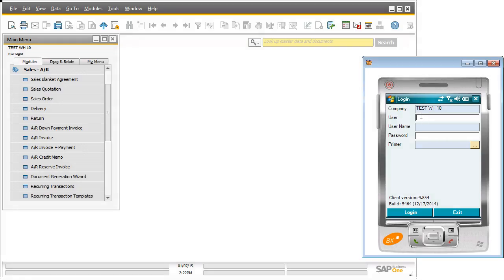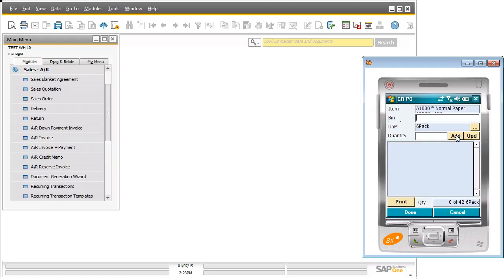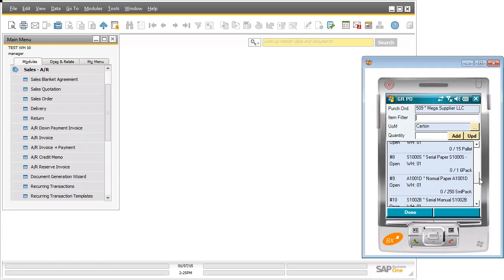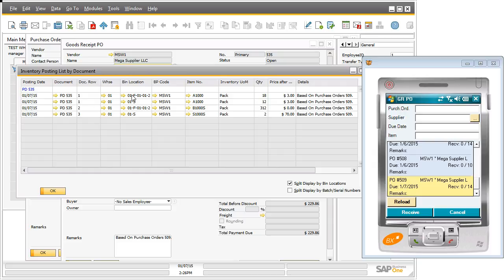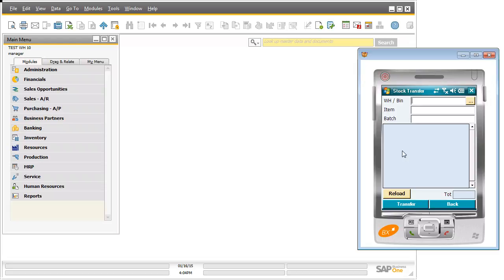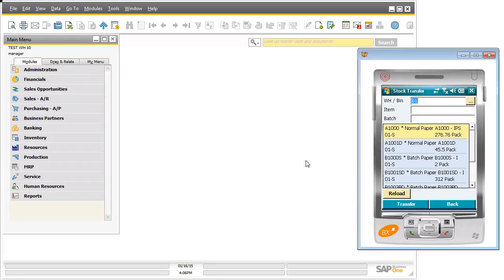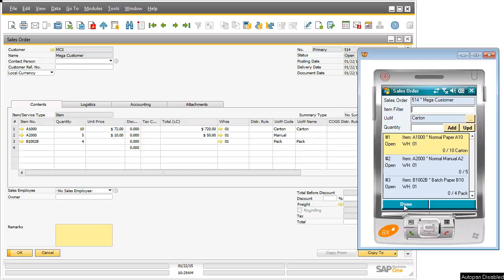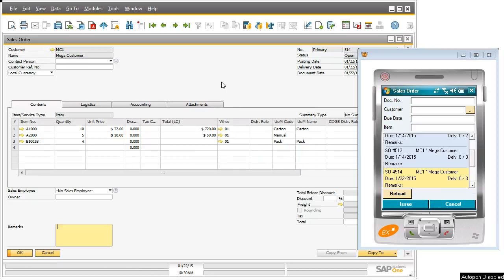BX Mobile Warehouse for SAP Business One: Basic Processes